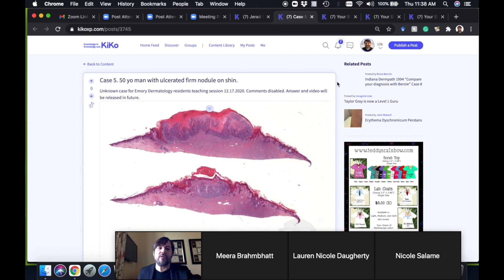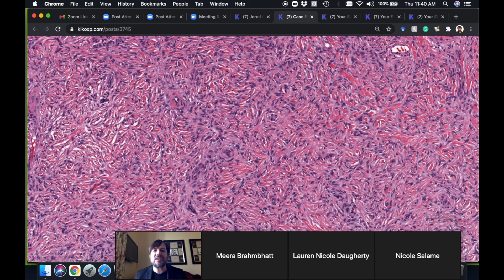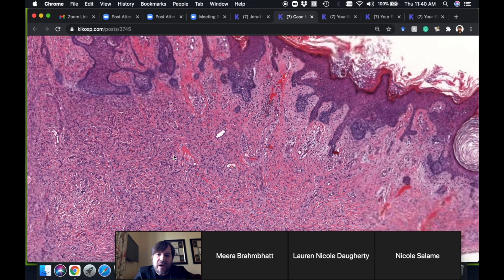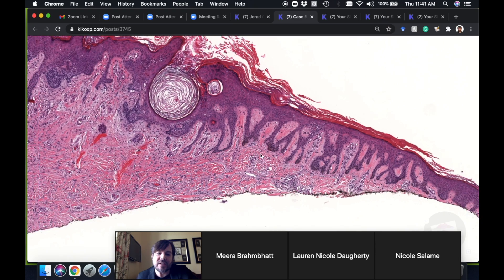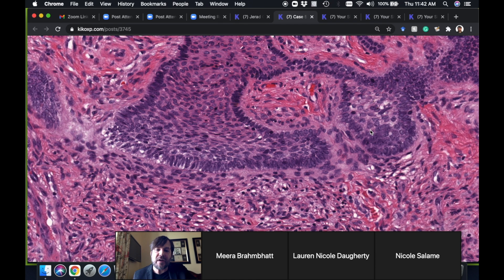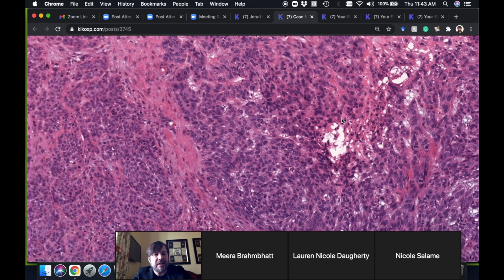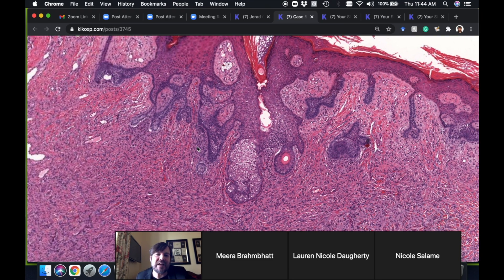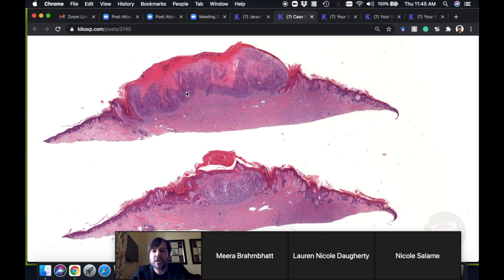Dermatofibroma + TRUE basal cell carcinoma + basaloid hair follicle induction (Emory case 5)